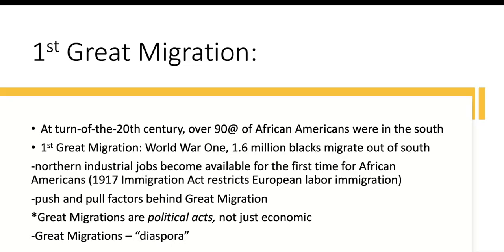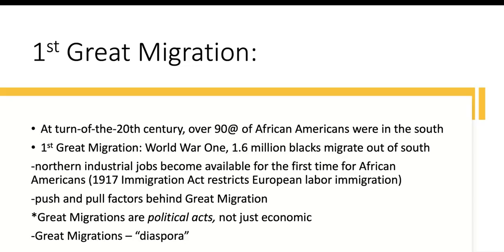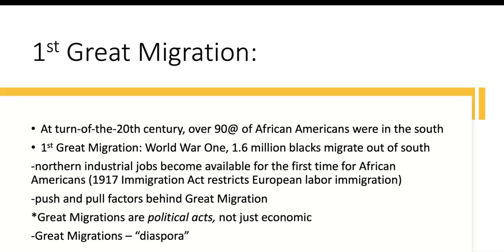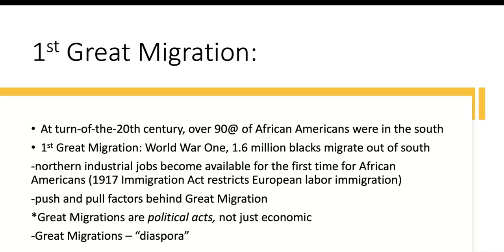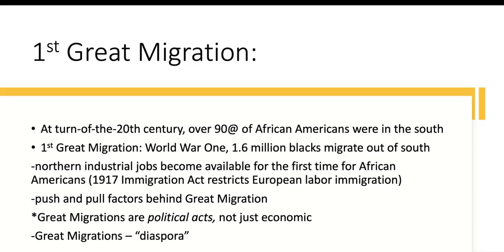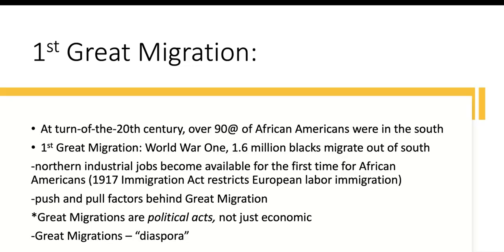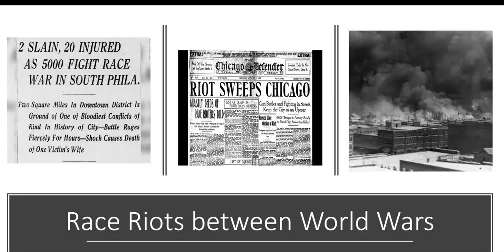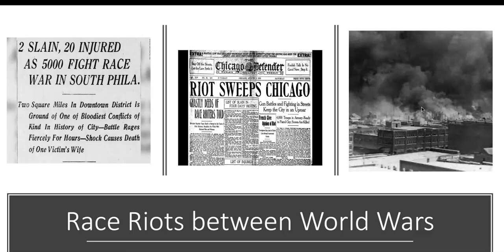asam 190 jim crow to civil rights 2